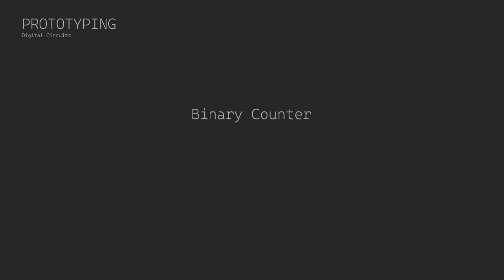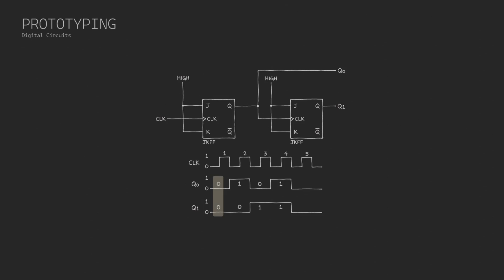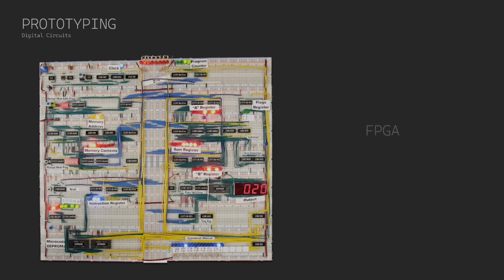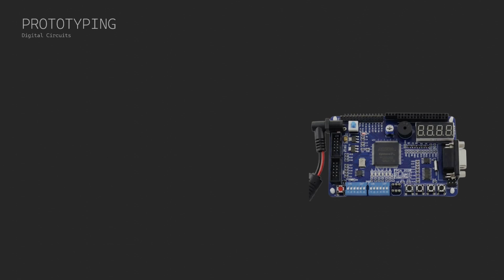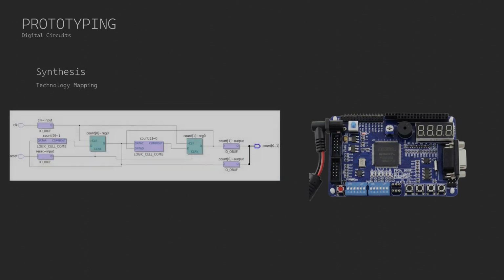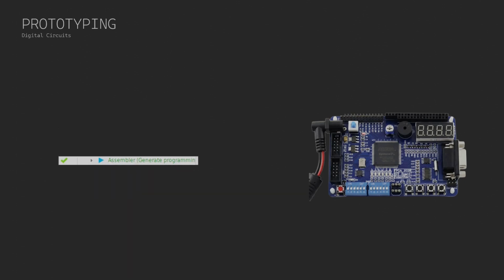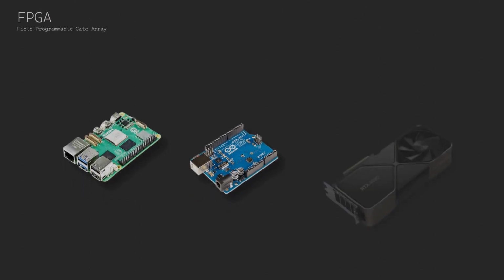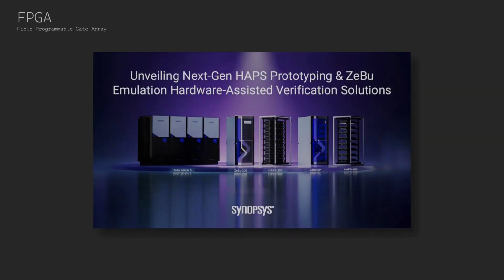What is FPGA and breadboard, and how we do prototype of digital circuits?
In this video, we take a classic Binary Ripple Counter and build it two ways: first on a standard breadboard, and then on an FPGA.
If you are new to FPGAs, I’ll guide you through the technical process—from synthesis to generating the bit file—so you can see exactly how it's done. Finally, I break down why moving from breadboards to FPGAs is a game-changer for complex digital design.

Topics Covered:
1. Breadboard vs. FPGA comparison
2. Binary Ripple Counter implementation
3. FPGA Synthesis & Bit File Generation
4. Advantages of Modern Prototyping

Chapters:
0:00 Video Intro
0:24 Binary Counter and Circuit
2:41 Building it on Breadboard
4:10 FPGA Intro
7:14 Synthesis
7:59 Place and Route (PnR)
9:18 Generate Program File
9:50 Programming FPGA
10:10 Testing on FPGA
10:47 FPGA Application
13:32 Multi-FPGA Prototyping

Reference:
1. Hackday's Binary Counter Project